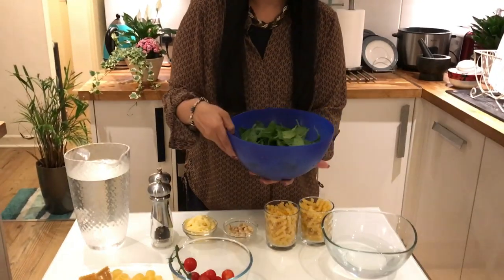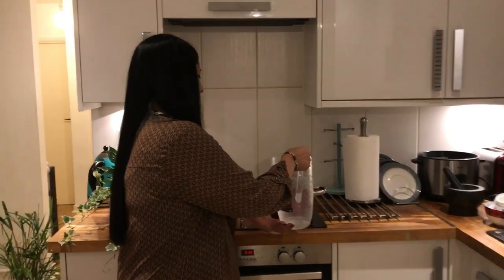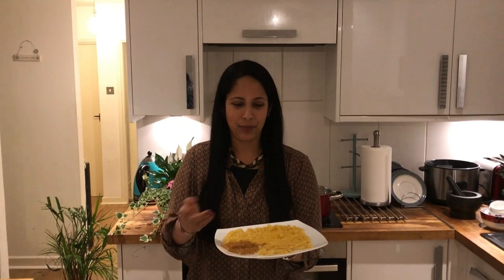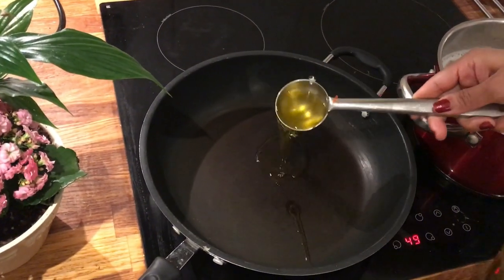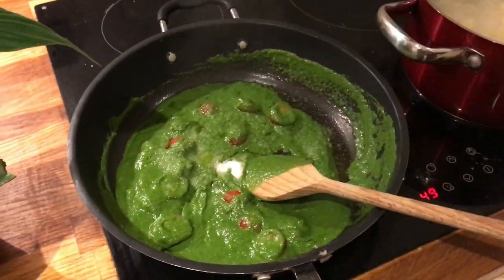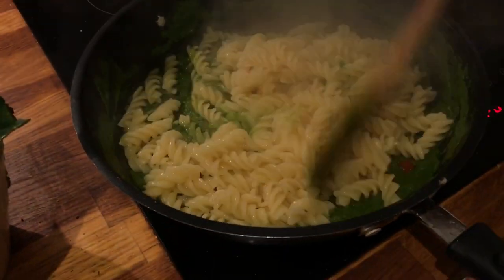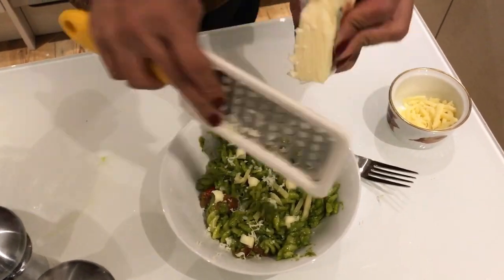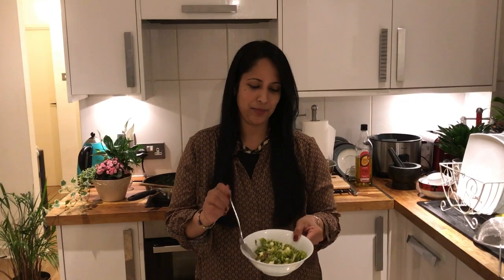Green Pasta (Spinach Pasta) - Tamil Commentary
Green Pasta - Tamil Commentary
Tamil Cooking Made Easy

1080p - Full HD